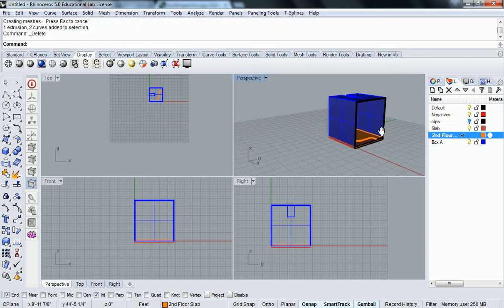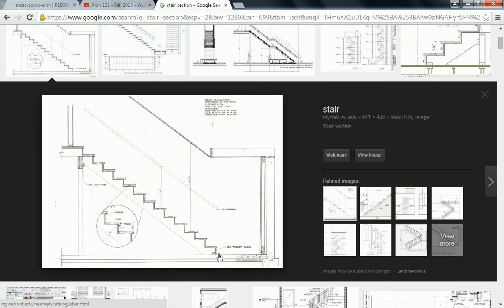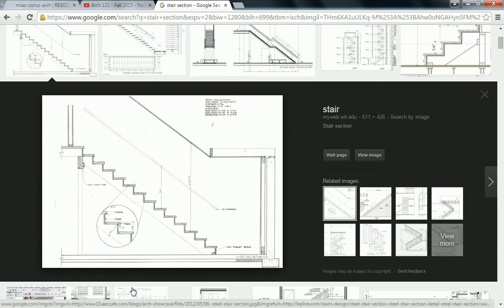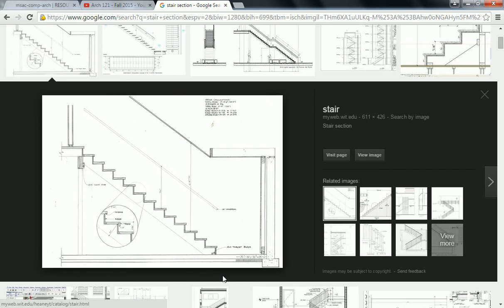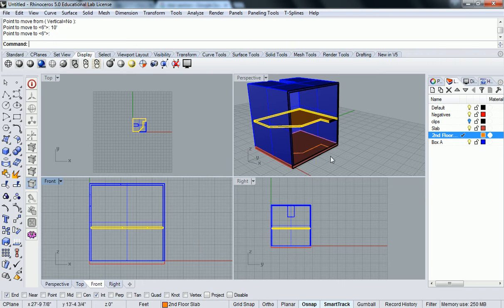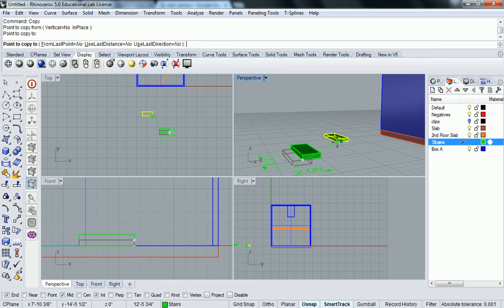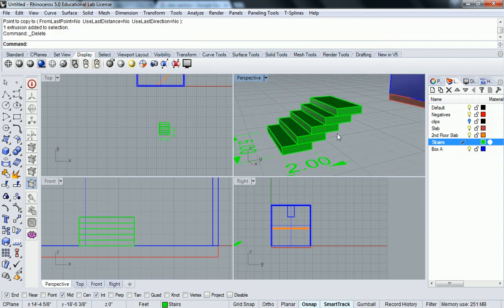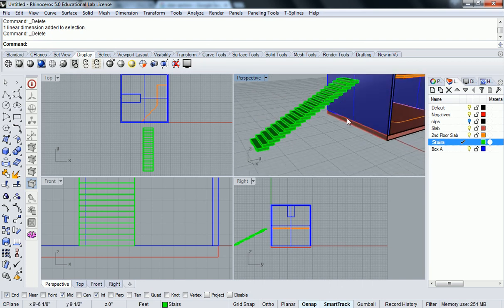Rhino - 14 - Creating Stairs with Copy and Array Linear